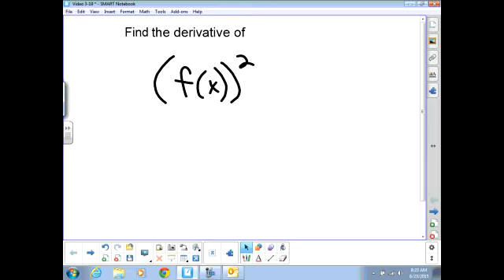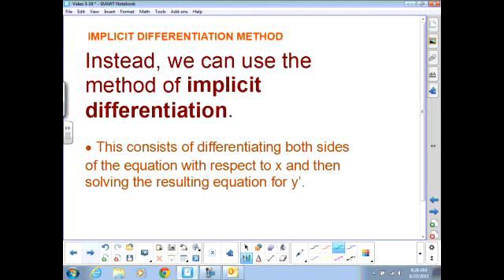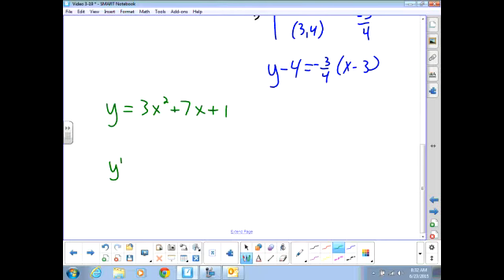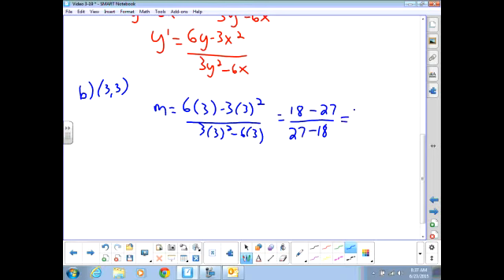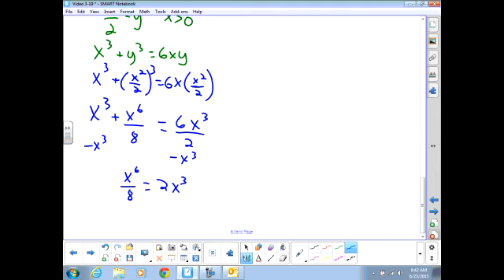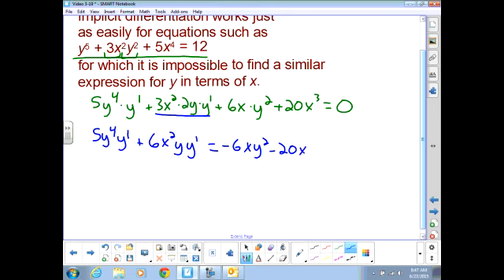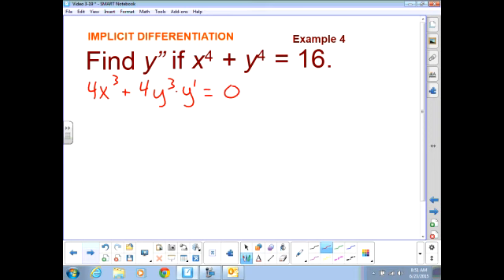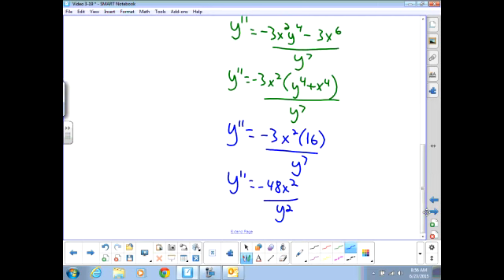SC Video 3-19